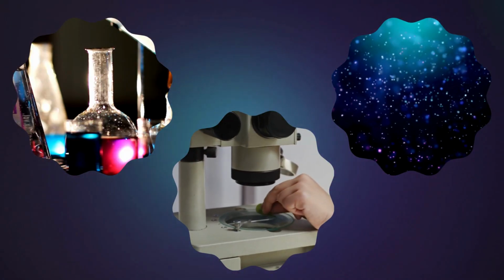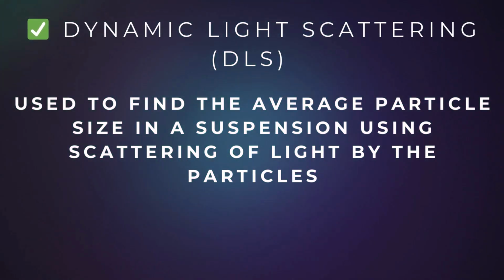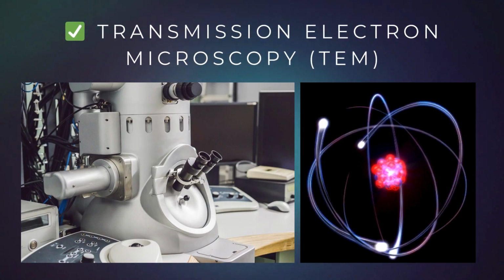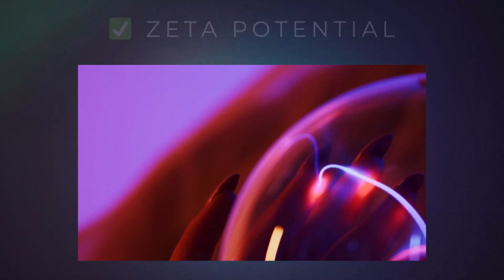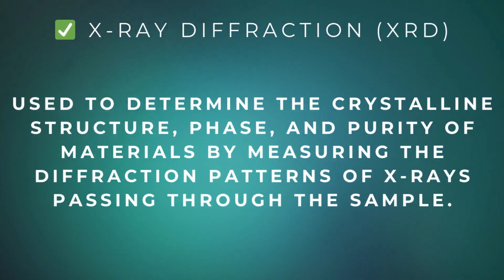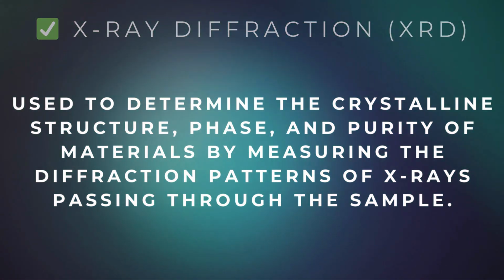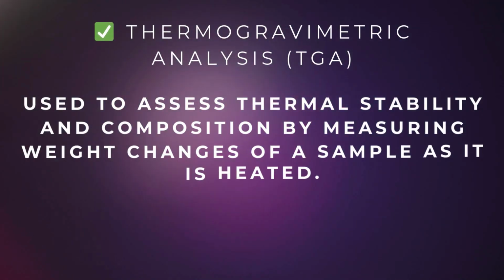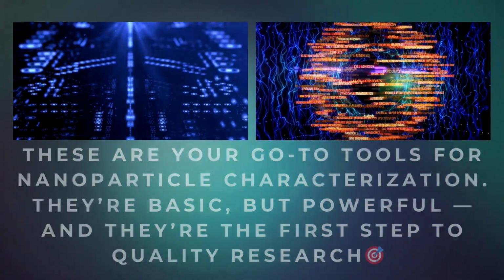🧪Basic Characterization Techniques for Nanoparticles (Explained Simply!)